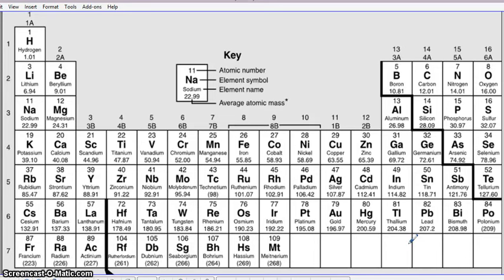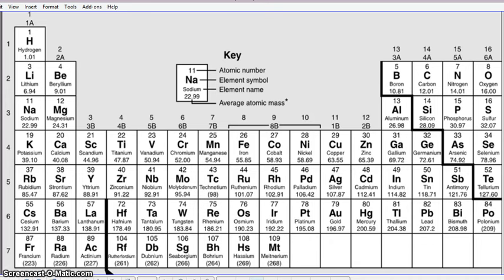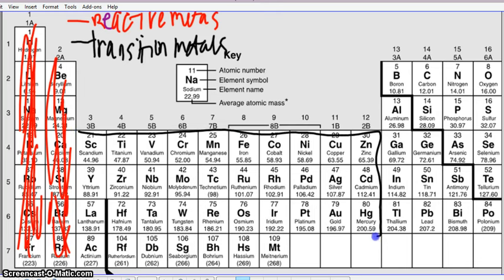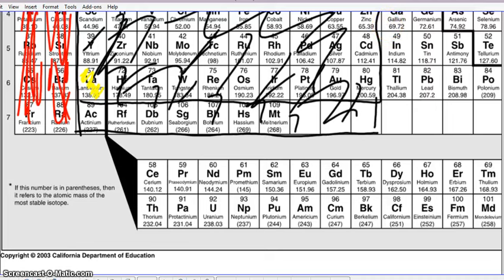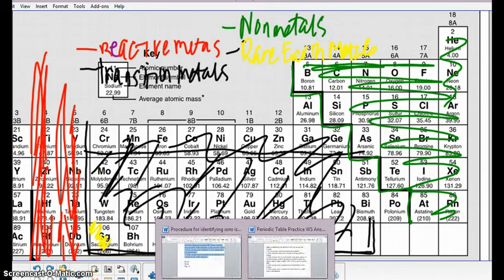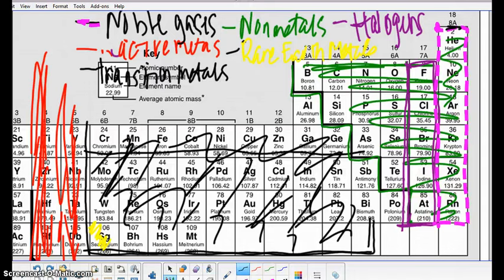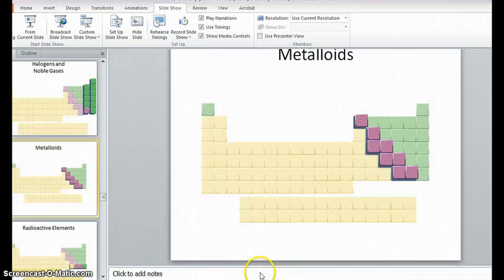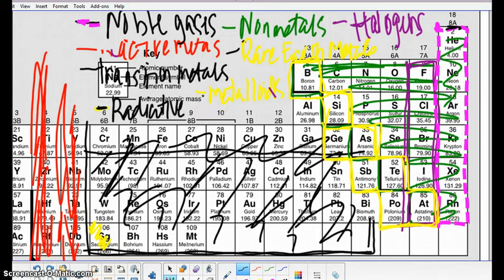Chemistry Video 4